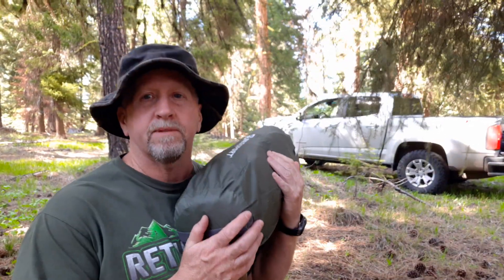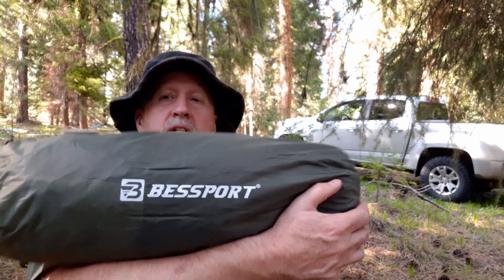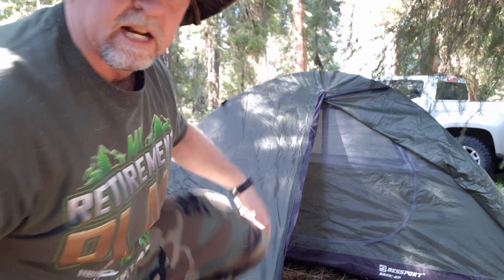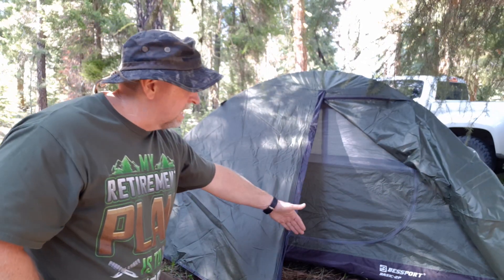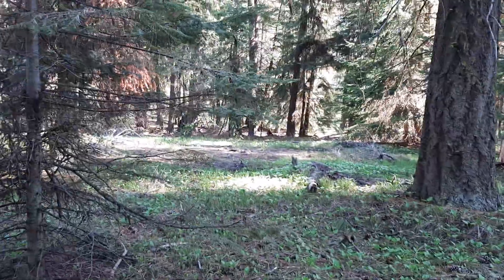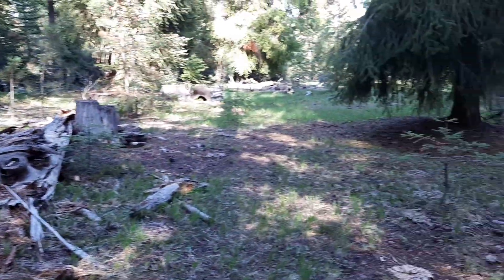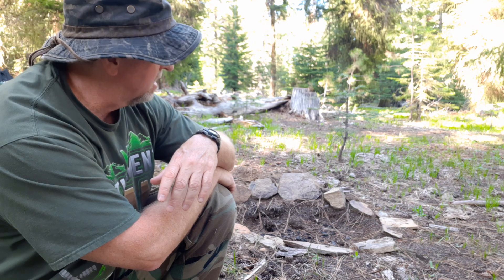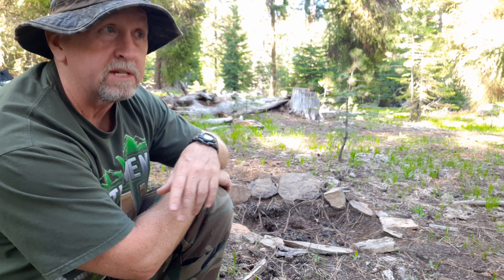Setting up camp: 72hr. Bug Out pt.2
For a discount on your survival and bushcraft gear purchases, use the code ochoco at bushcraftoutfitters.com

DONATE TO OCHOCO BUSHCRAFT: Donate to Ochoco Bushcraft and help support the future making of videos and content.

Bessport 2 person tent Amazon.com